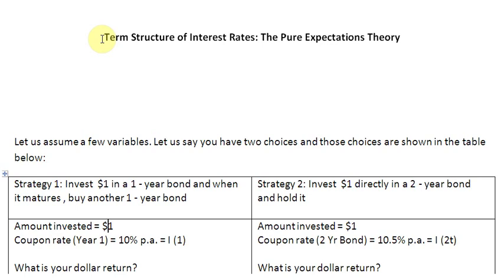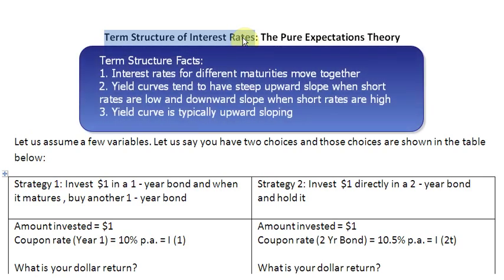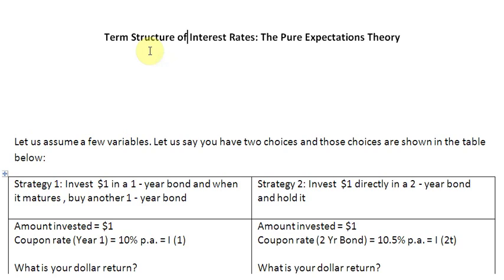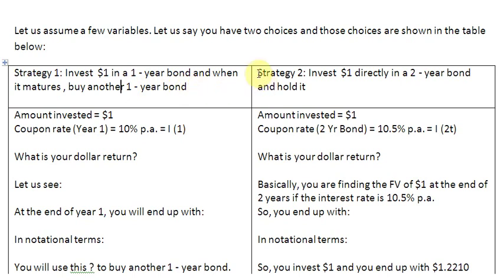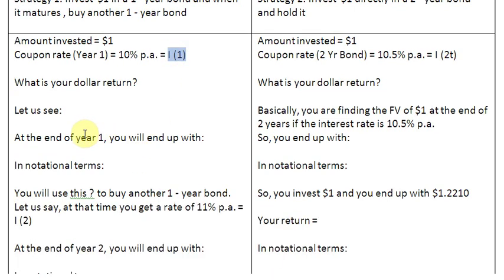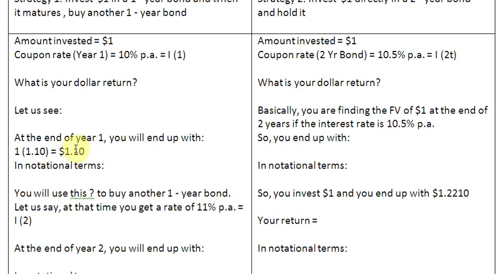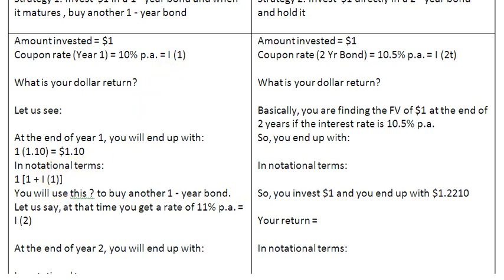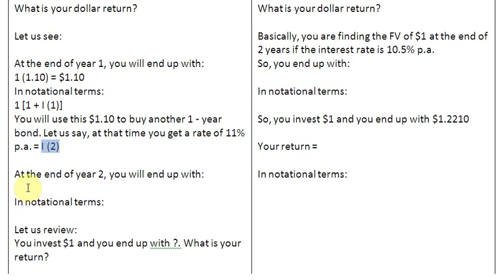Pure Expectations Theory 1: An Introduction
A brief introduction to the Pure Expectations Theory